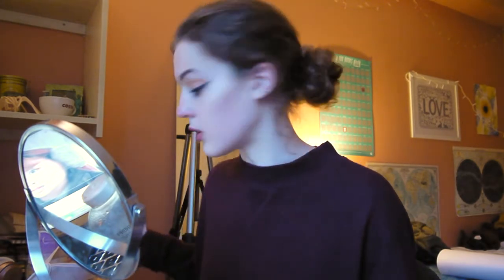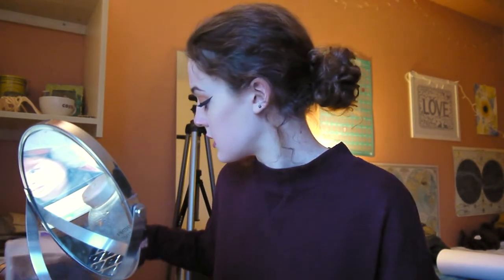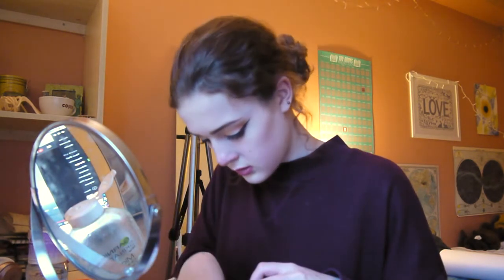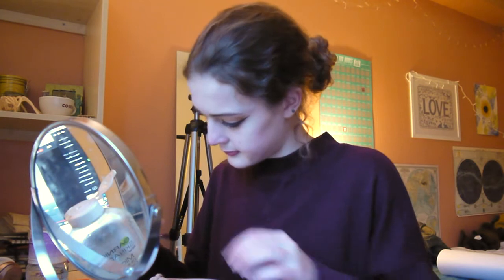TIPS TO FIX MAKEUP AFTER A GOOD CRY // Emilia Rachael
aka the most ridiculous vid I have ever filmed and uploaded xx

it's alright if you wanna come back (to my channel) x